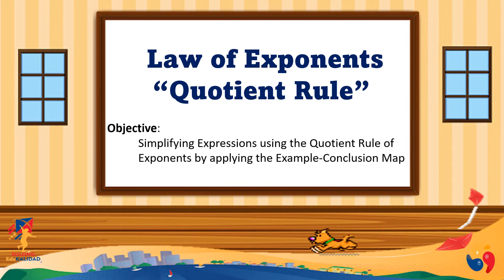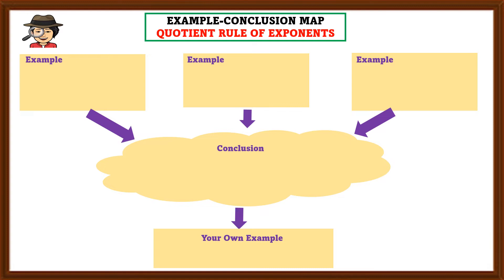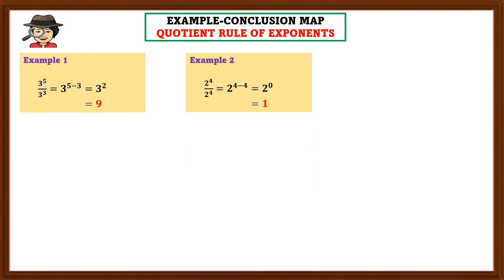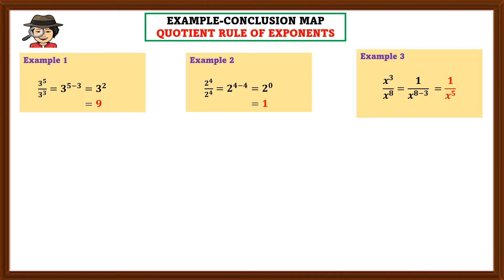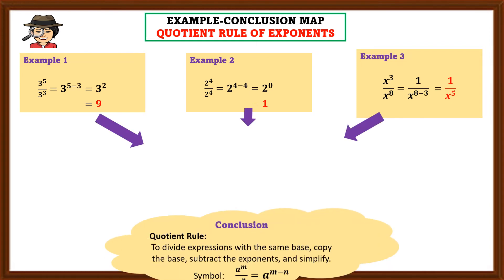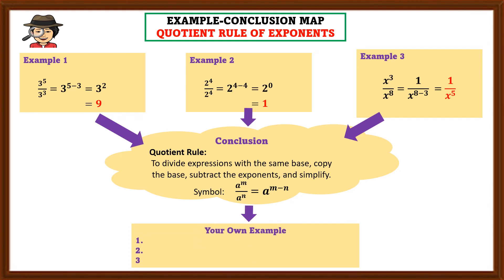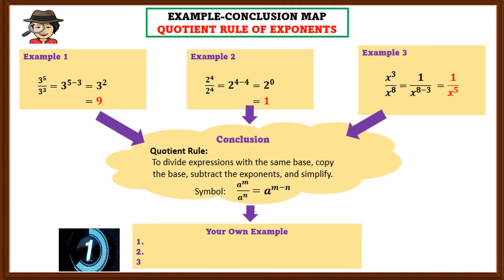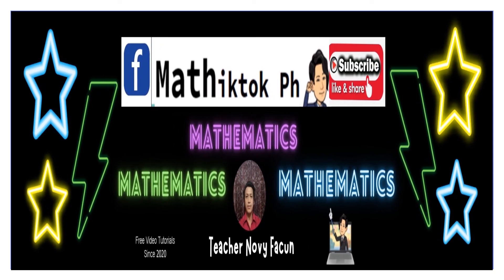👉Using the Example-Conclusion Map on Simplifying Expressions by applying Quotient Rule of Exponents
👉The need for better math education is a clear and appropriate strategy for students. With the Example-Conclusion Map, students develop inductive thinking abilities, a skill that is important for simplifying algebraic expressions by applying the Law of Exponents which eventually see a generic pattern in solving complete problems.

👉The students would eventually solve problems even without the Maps because they see the patterns and use the same process to learn and solve other math problems. In other words, students will develop important thinking processes.